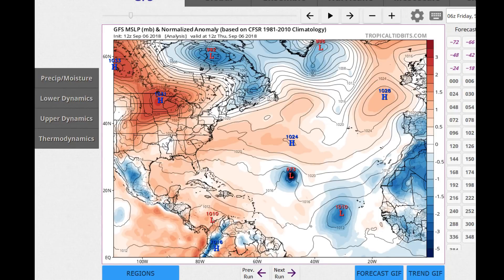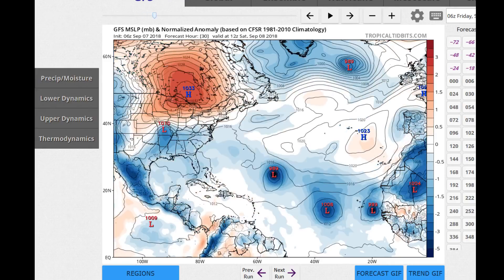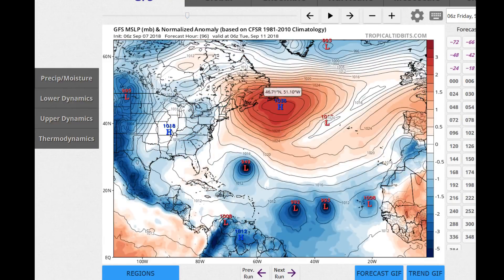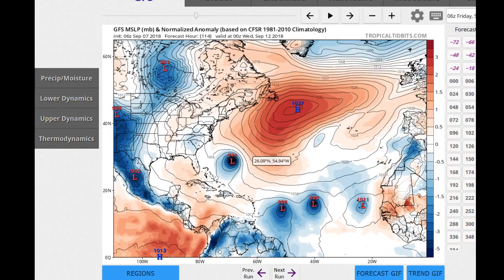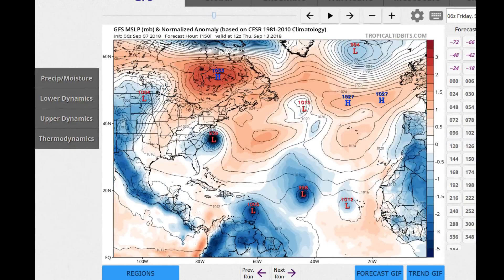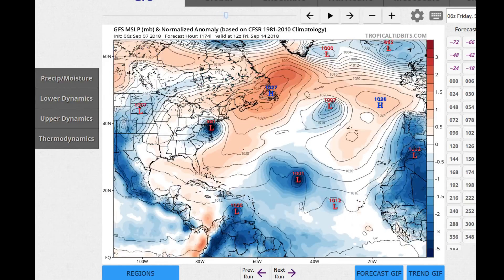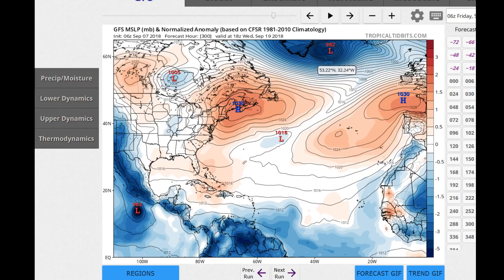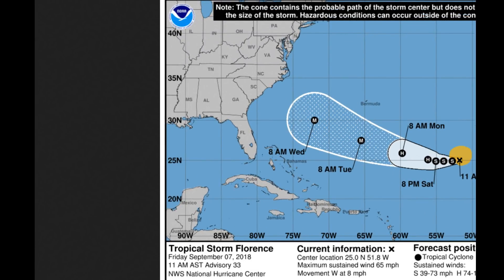Recap on Hurricane Florence and forecast uncertainty - September 7, 2018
Hurricane Florence is giving forecasters a headache for a variety of reasons